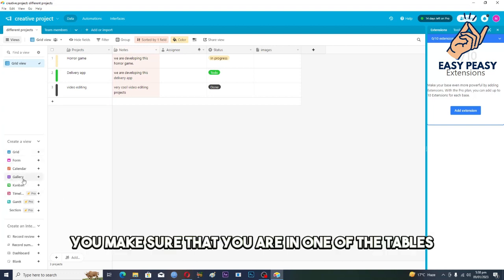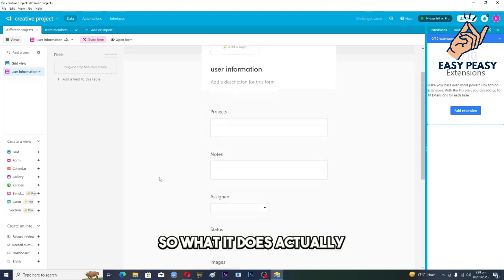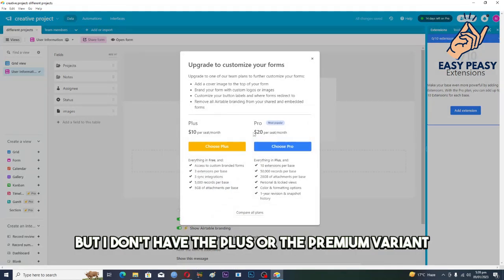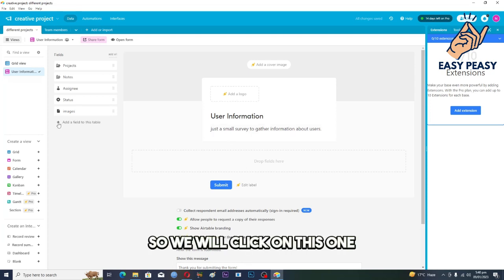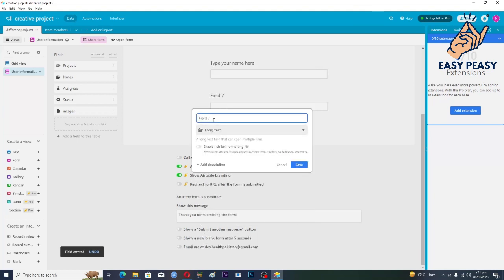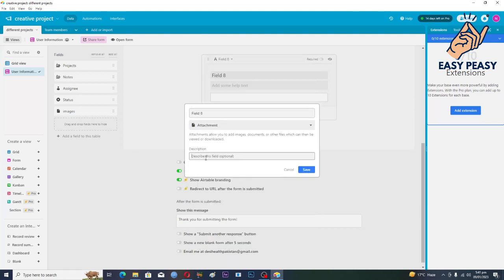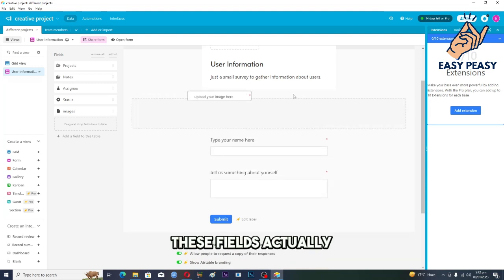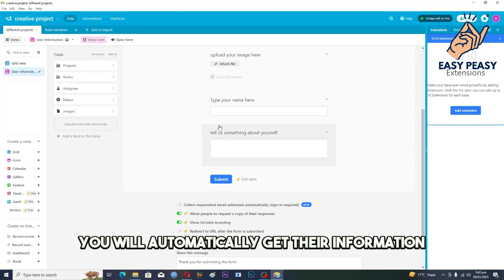Airtable Tutorial | How To Use Airtable's Form And Automation Tools (2023)